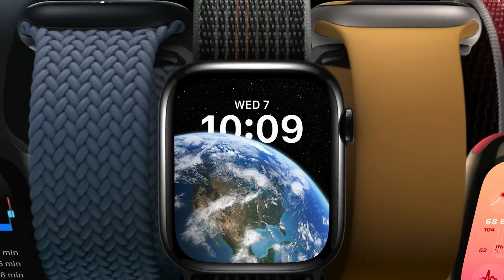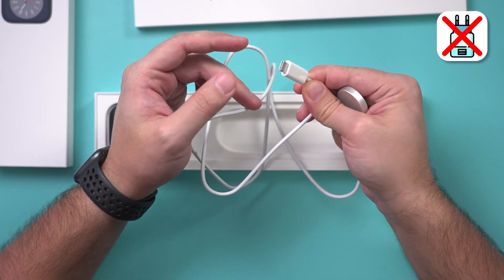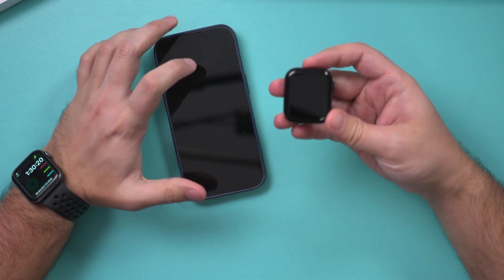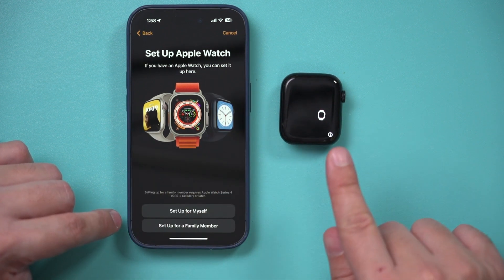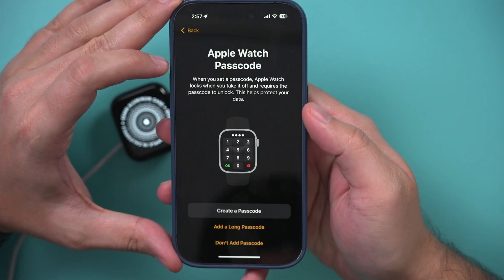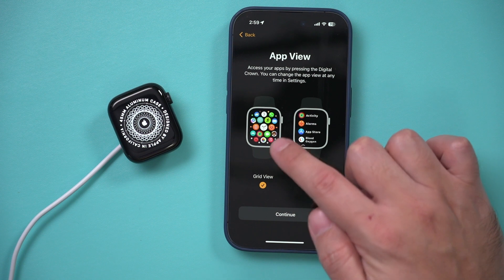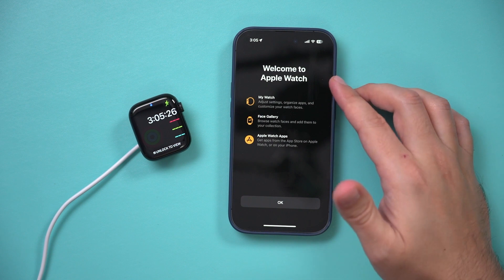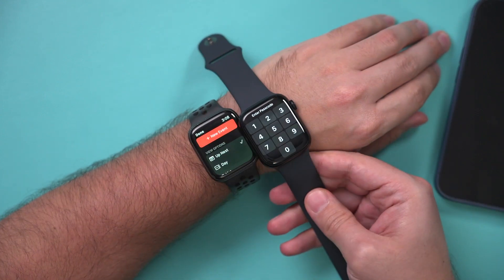Apple Watch Series 8 Unboxing and Setup Tutorial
Let me show you a complete unboxing and setup process for the Apple Watch Series 8.

Apple Watch Series 8 comes in two boxes.  One box is for the watch and one box is for the band.

The design of the Apple Watch Series 8 is very similar to the Apple Watch Series 7.  Apple usually keeps the design the same unless you look at the Apple Watch Ultra.

Let’s set up the Apple Watch Series 8 for the first time.
I also have a video showing you how to erase an Apple Watch if you have an older model that you want to sell or give someone else.

The setup requires an iPhone.  You can use the Apple Watch without an iPhone but you do need an iPhone during setup.

Step 1: Press and hold the power button on the right side until you see the Apple logo.

Step 2: Hold the watch near your iPhone until you see a pop-up that says set up Apple Watch.
You’ll see two options.  Set Up for myself or set up for family member.  The rest of the process is going to be similar.

Step 3: Pair the watch with iPhone
An animation will appear on your watch and you have to scan it with your iPhone.

Optional: if you have a previous watch connected to your Apple ID, it will ask you to move everything over.

Step 4: Set up a passcode for the watch

Step 5: Set up cellular
If you have a data plan for your watch, you can set this up.  If you don’t, you can ignore it.  In that case, it will just mirror your iPhone text and calls when nearby.

If you want to unpair and reset a previous Apple Watch, watch this video.